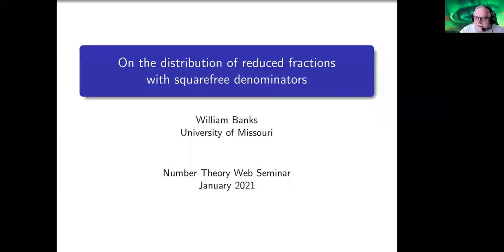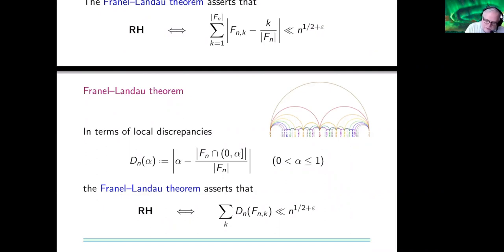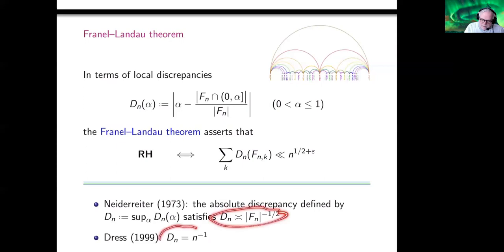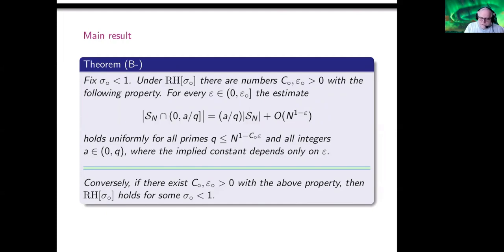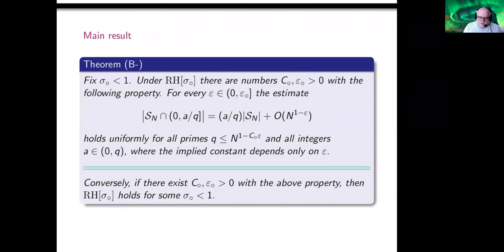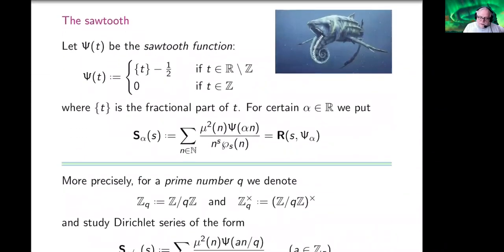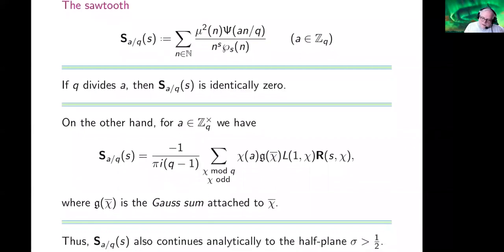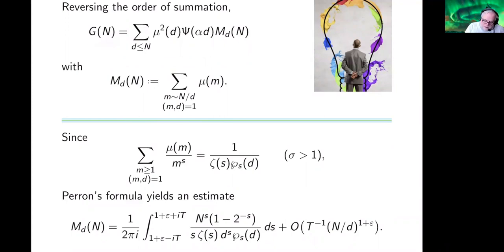William Banks: On the distribution of reduced fractions with squarefree denominators (NTWS 065)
Abstract: In this talk we discuss how the nonvanishing of the Riemann zeta function in a half-plane {sigma\gtr sigma_0}, with some real sigma_0\less 1, is equivalent to a strong statement about the distribution in the unit interval of reduced fractions with squarefree denominators.
The approach utilizes an unconditional generalization of a theorem of Blomer concerning the distribution "on average" of squarefree integers in arithmetic progressions to large moduli.

Original air date:
Thursday, January 28, 2021 (8am PST, 11am EST, 4pm GMT, 5pm CET, 6pm Israel Standard Time, 9:30pm Indian Standard Time)
Friday, January 29, 2021 (12am CST, 3am AEDT, 5am NZDT)